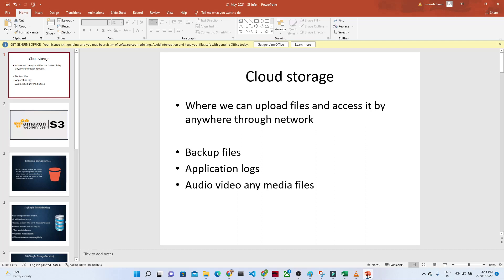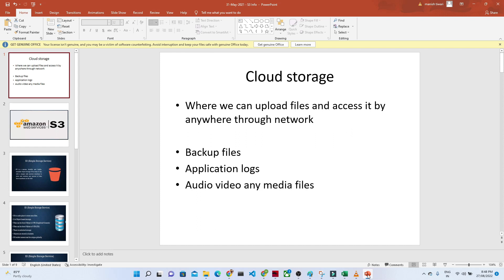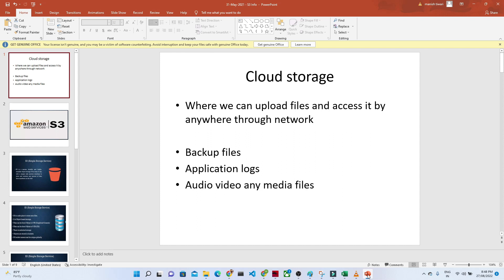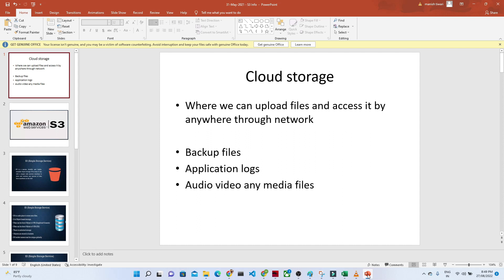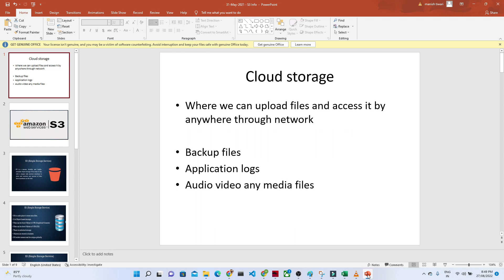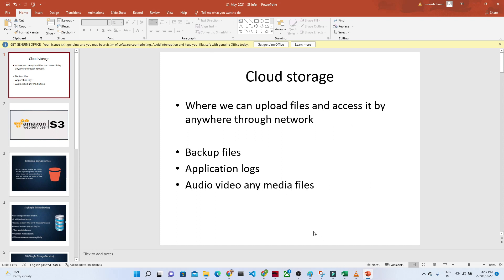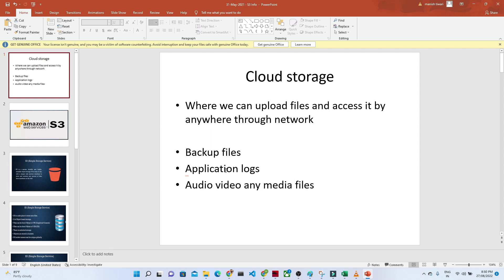1. CLOUD STORAGE | AMAZON S3 | AWS DATA ENGINEER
we will learn about storage services in the cloud and we will learn about s3 and the use case

1. what is s3
2. simple storage service
3. s3 usecase